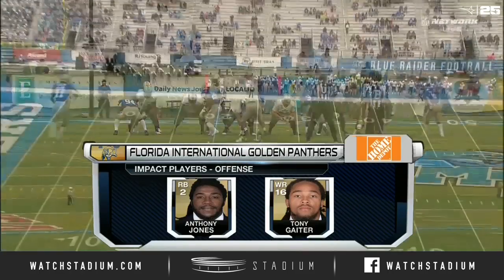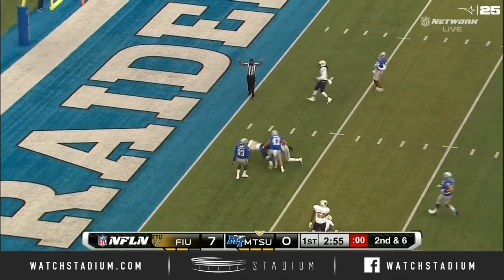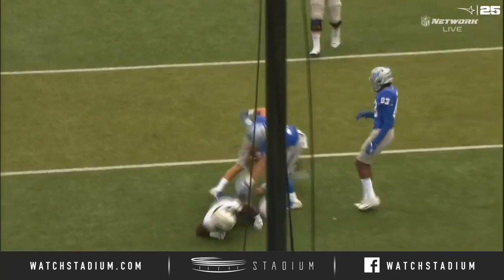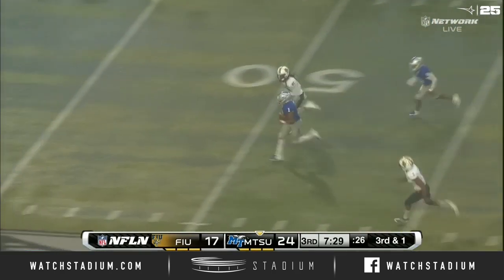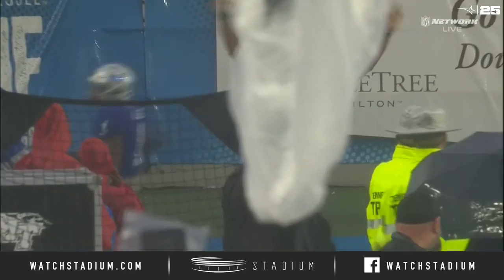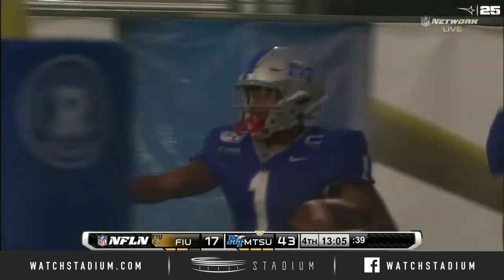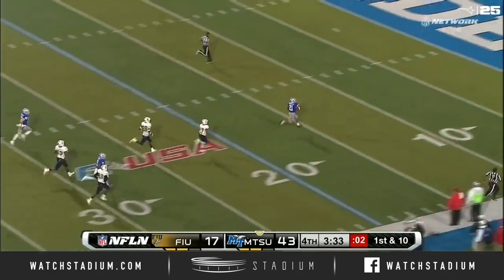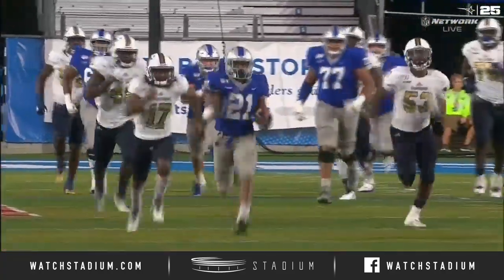Middle Tennessee Football Top Plays vs. Florida International (2019) | Stadium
Three Blue Raiders rushed for over 100 yards as Middle Tennessee used a huge second half to put away Florida International on Saturday afternoon. Catch the top plays from MTSU right here!